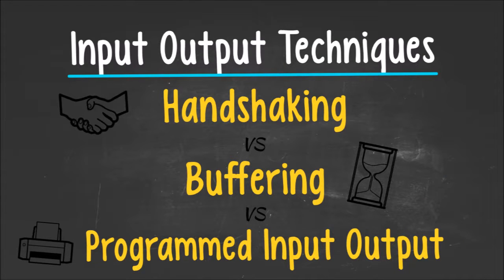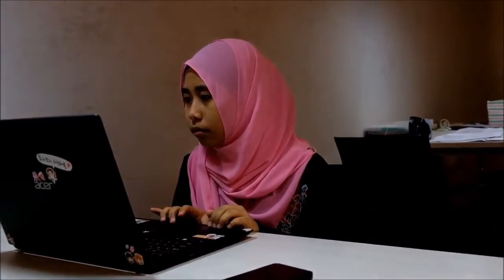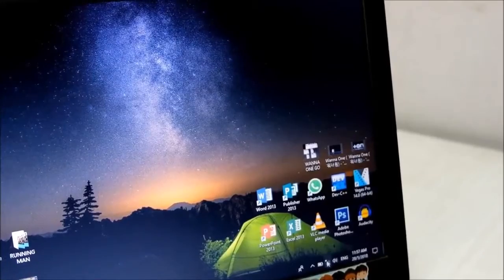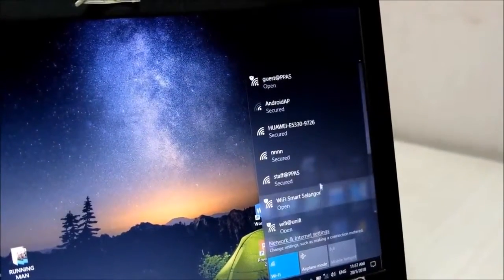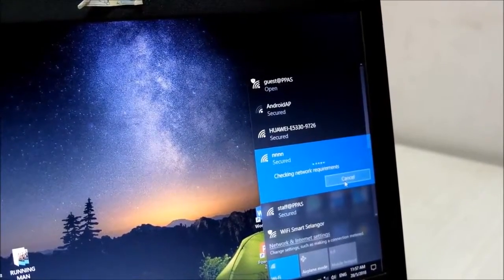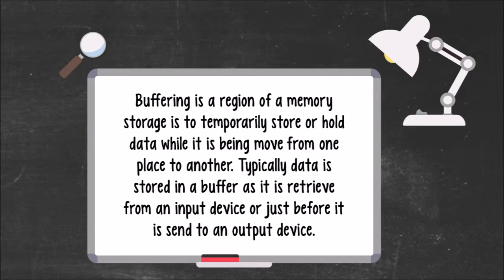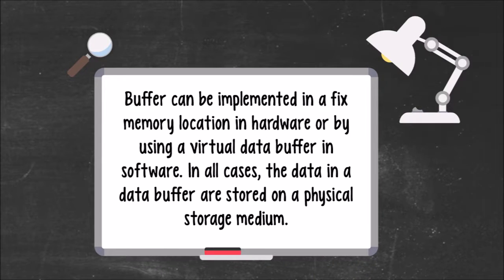Handshaking vs Buffering vs Programmed I/O - CIGXM